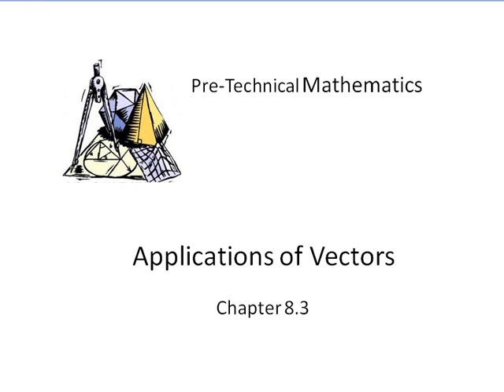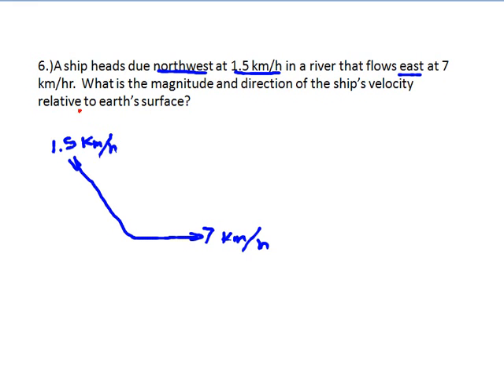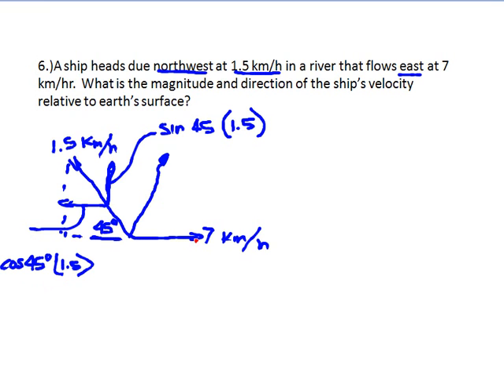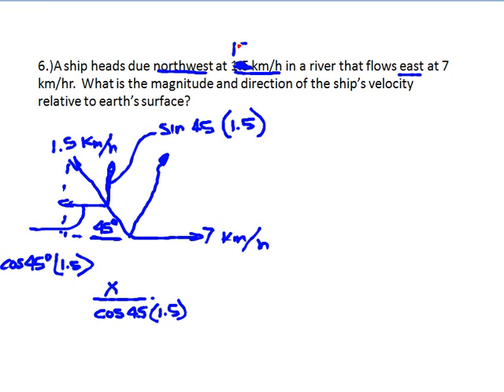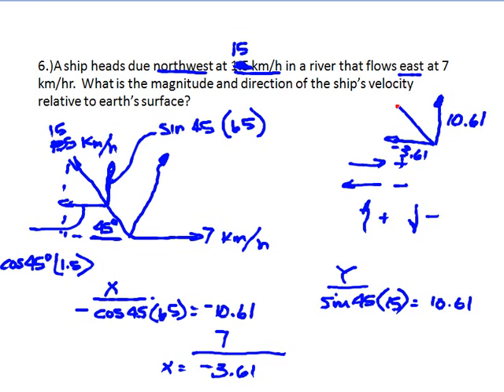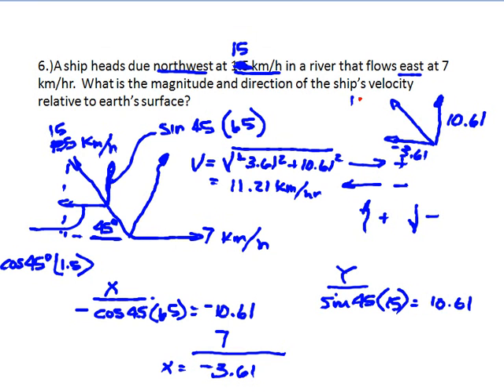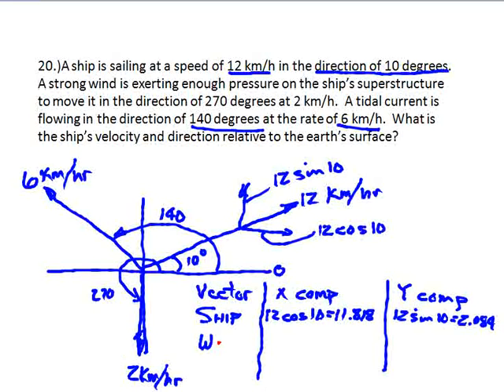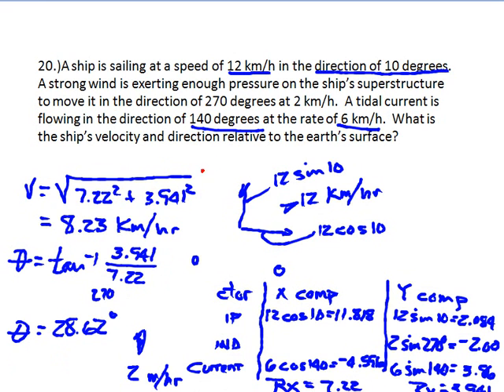Technical Math Applications of Vectors Part 3